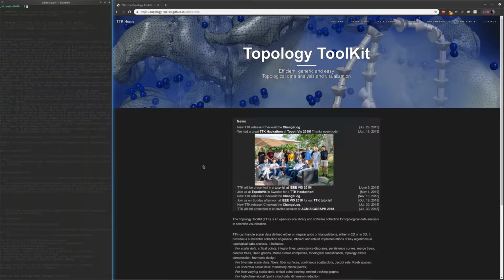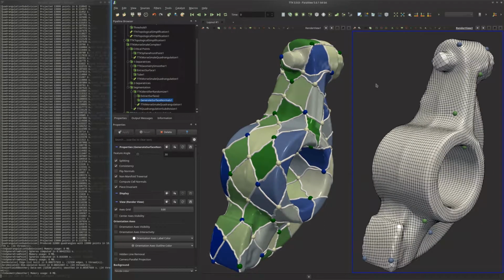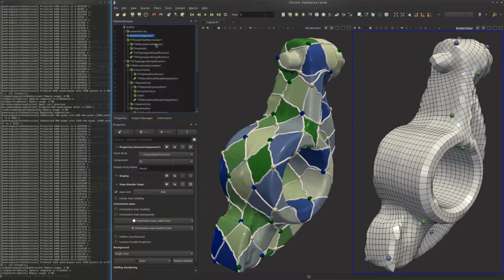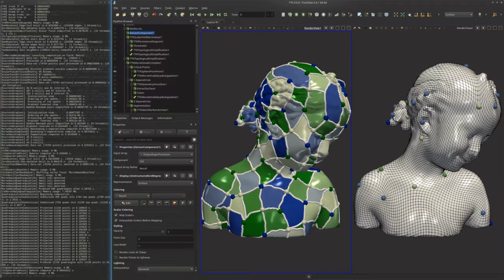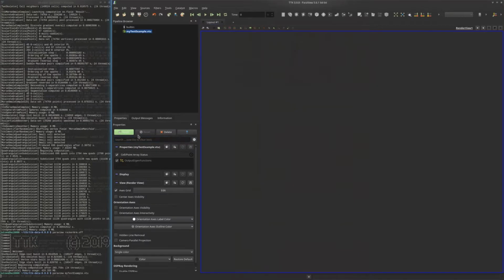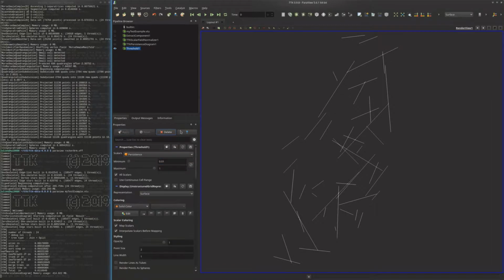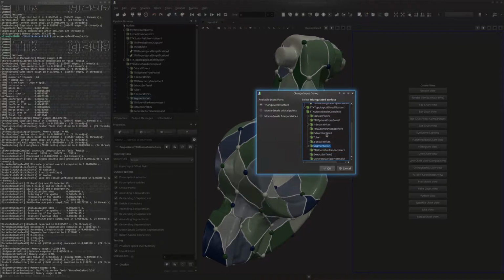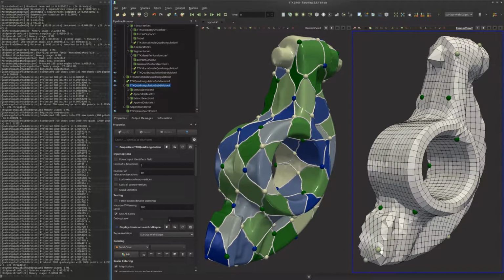TTK usage tutorial - Morse Smale Quadrangulation